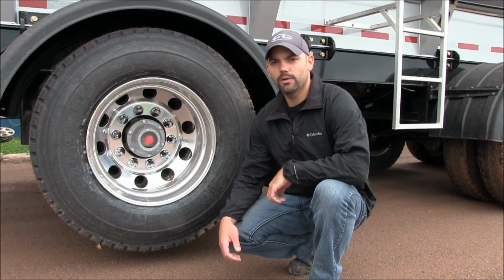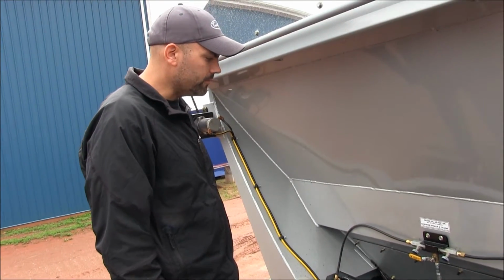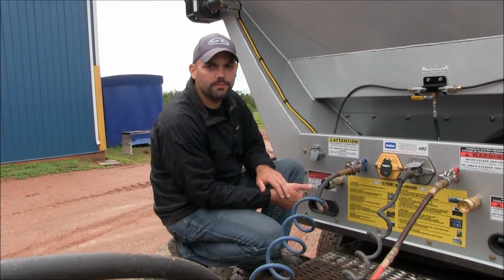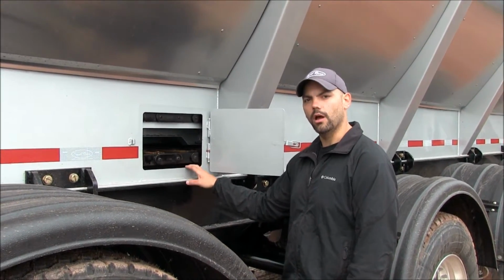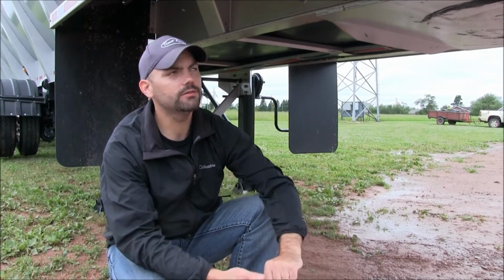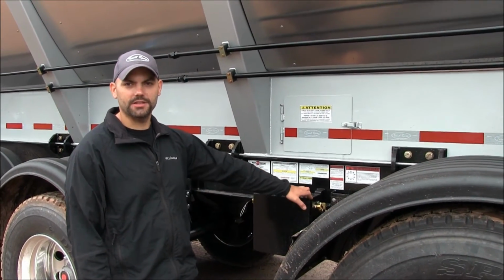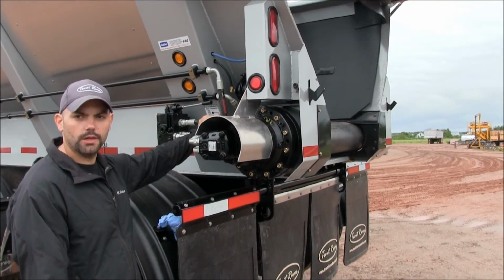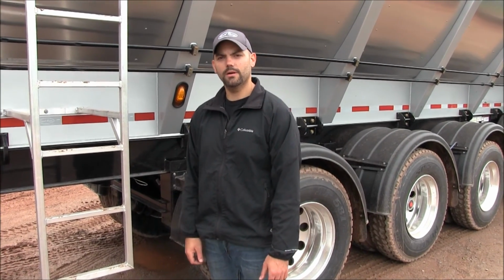Key points and Important Information